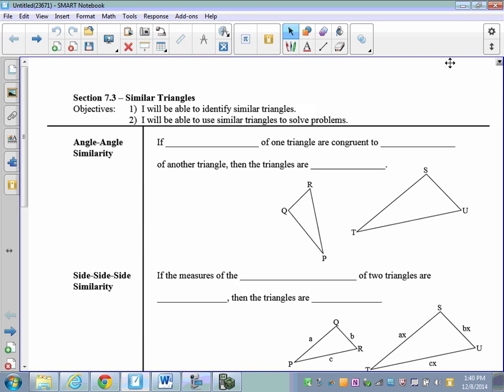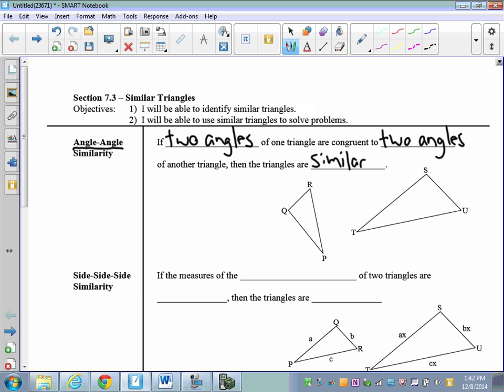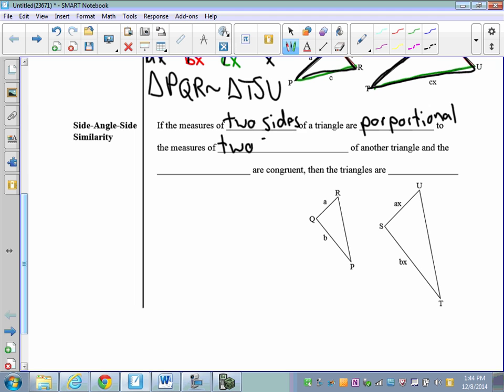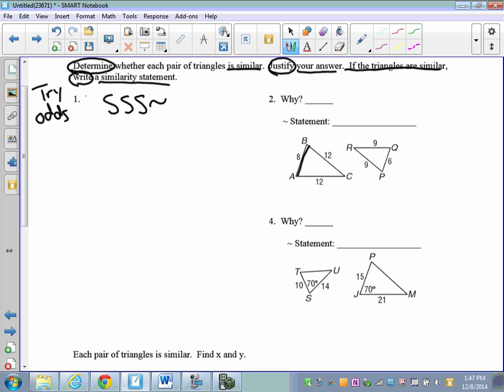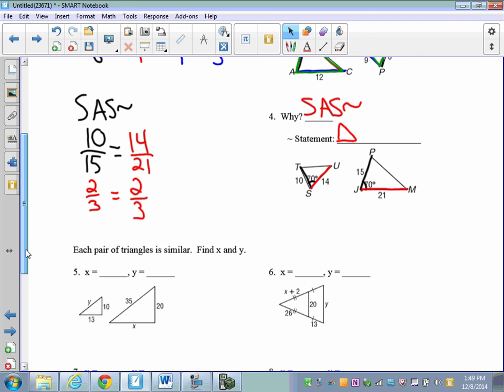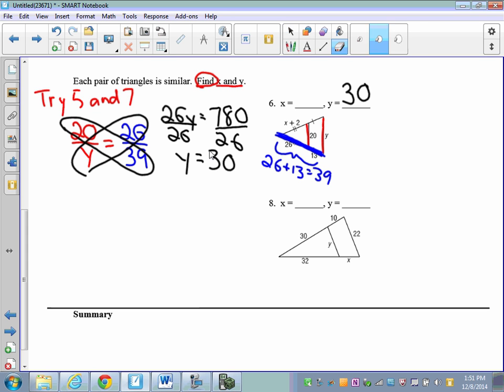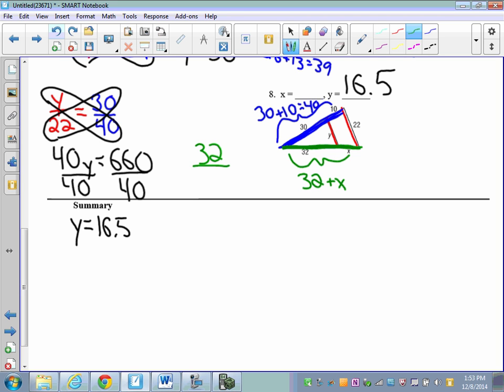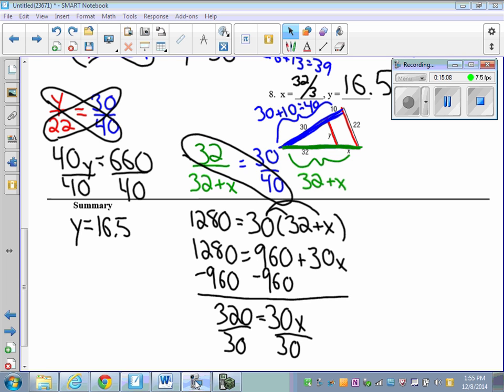7-3 Similar Triangles